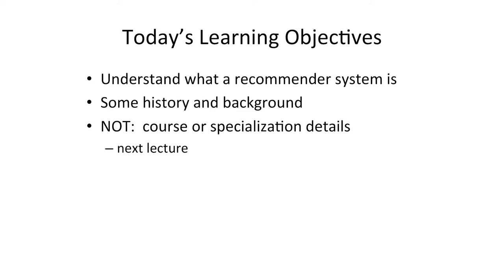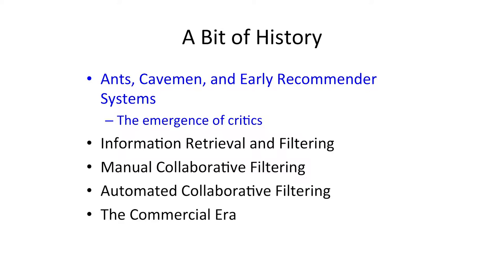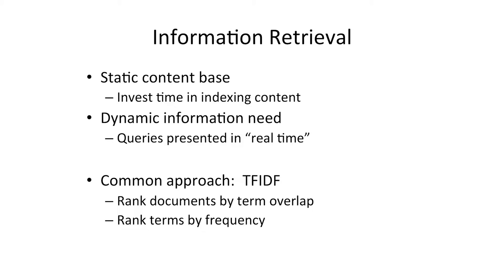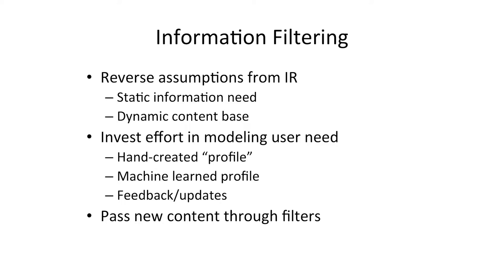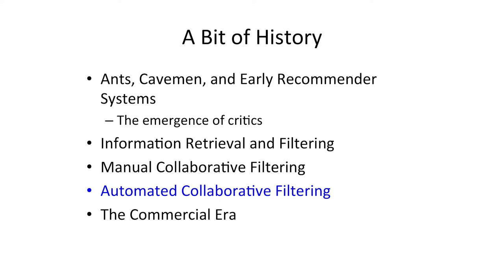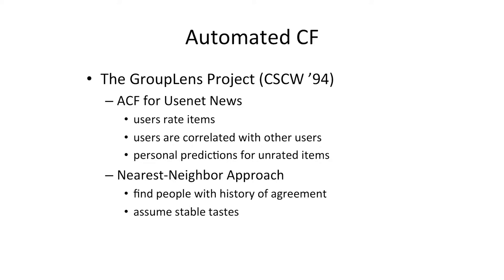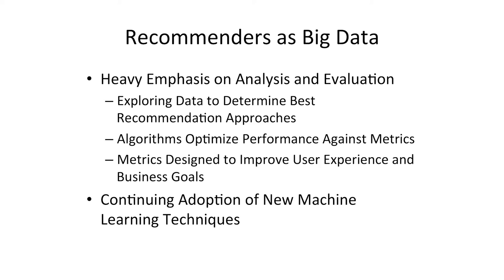University of Minnesota | Recommender Systems MOOC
This is the (lengthy) intro video to the Recommender Systems MOOC.  The entire course was hosted on Coursera.